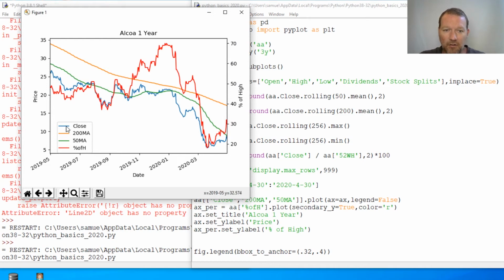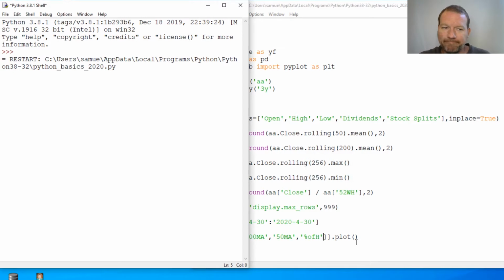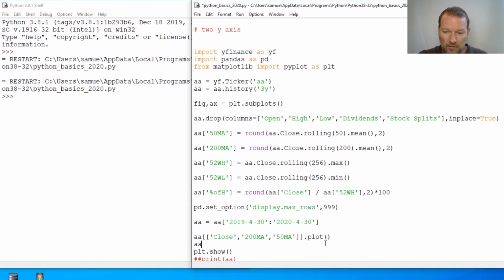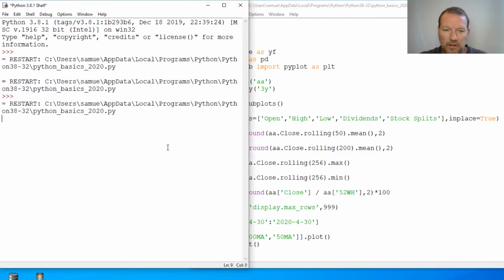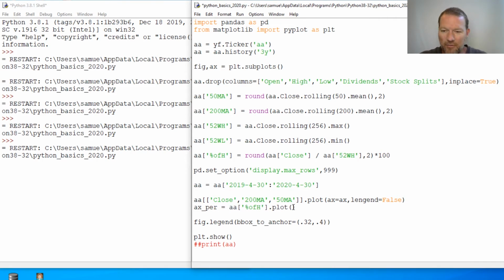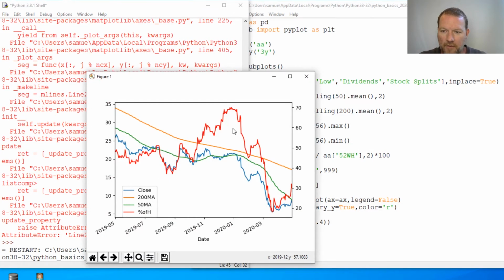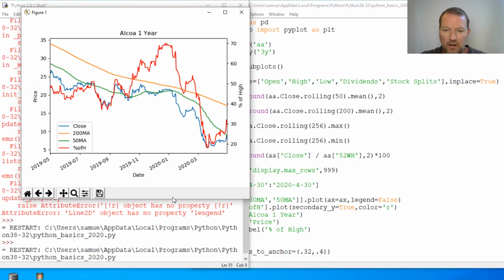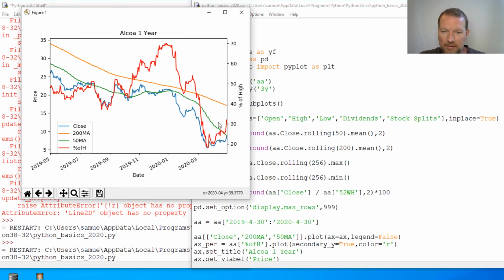Python Basics Tutorial Stock Percent of High on Second Y axis with Pandas and Matplotlib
Learn how to plot percent of high on second axis with pandas and matplotlib for python programming